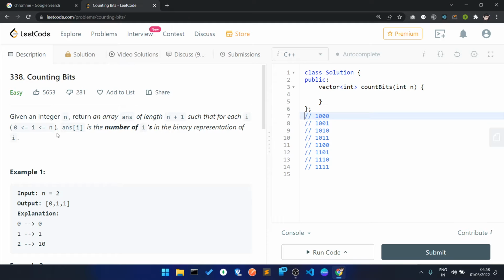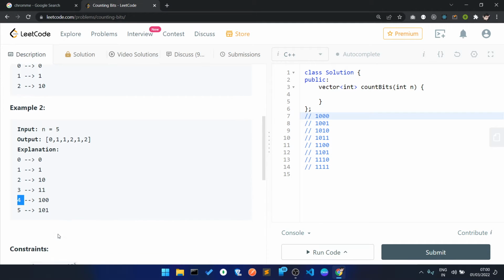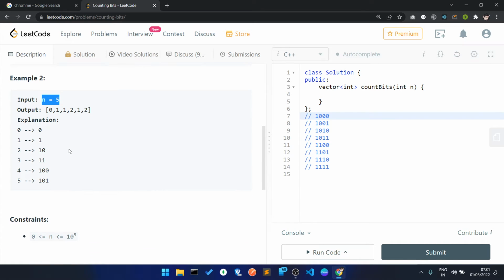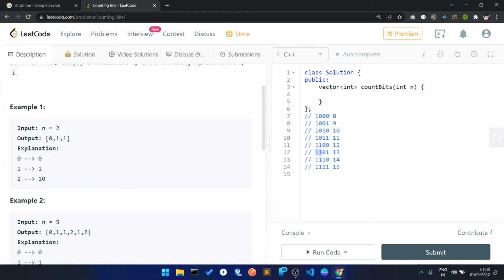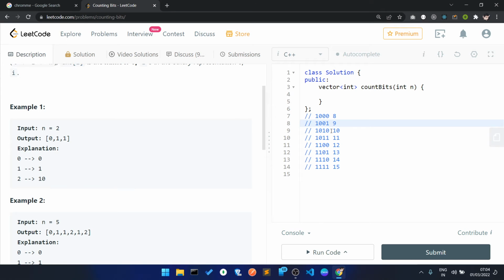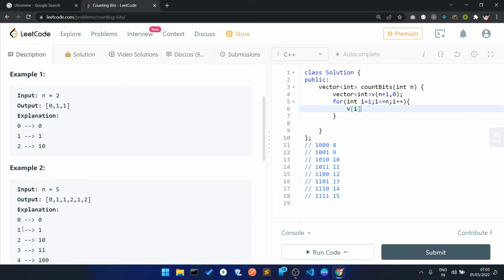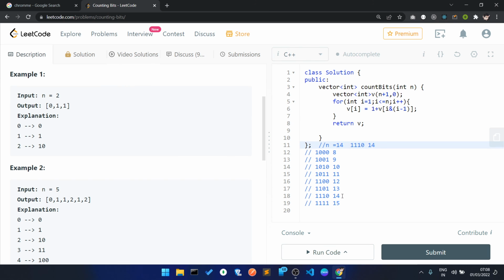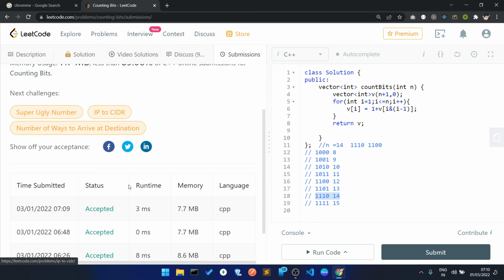338. Counting Bits | Leetcode Solution